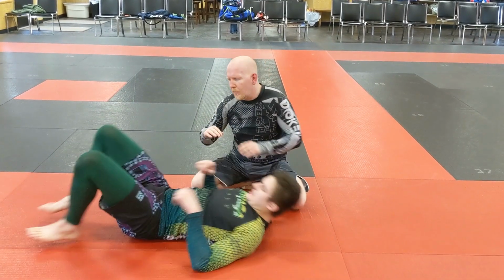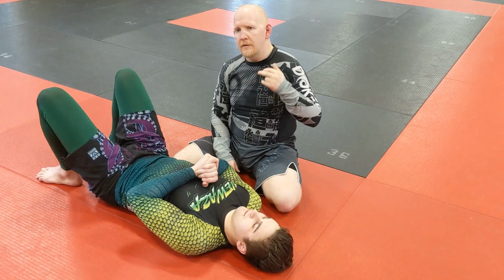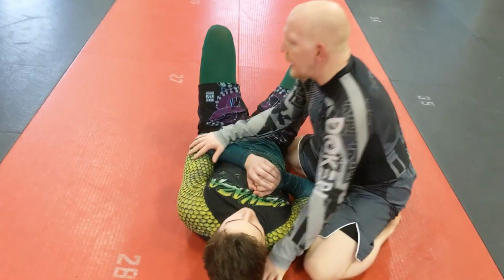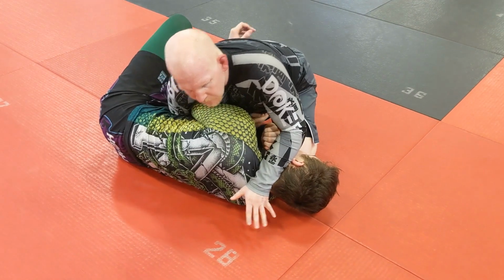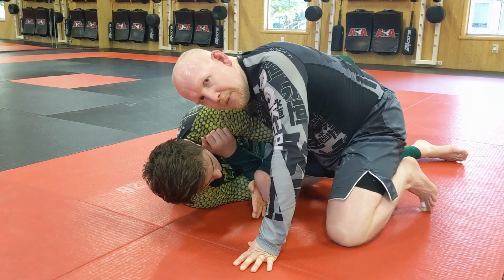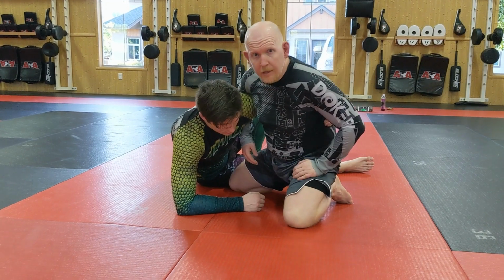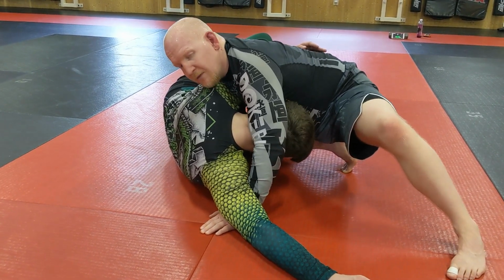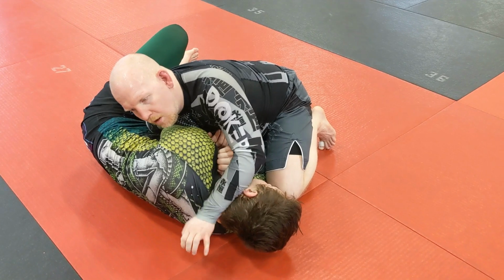Side Mount Series: Controlling the Overhook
This is the first video in my series on attacking from side mount. In this video, we will discuss options for killing and controlling the far arm when you are unable to secure the underhook. Proper control will open up a number of submissions, which will be the topic of the next videos.

Your instructional fix isn't satisfied quite yet? Looking to shop instructionals from BJJ Fanatics?